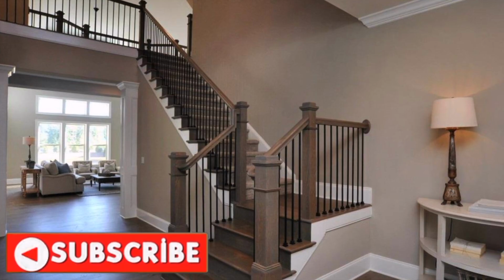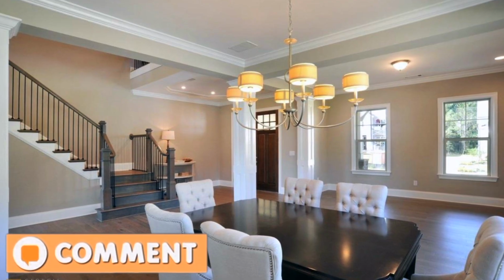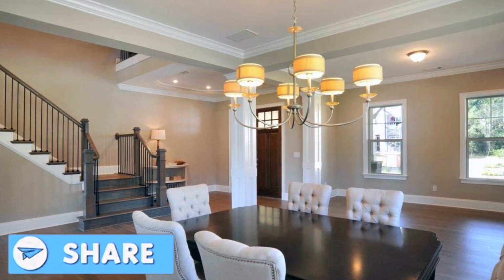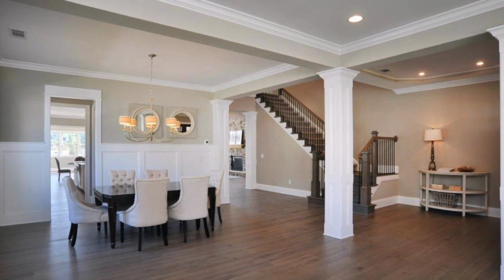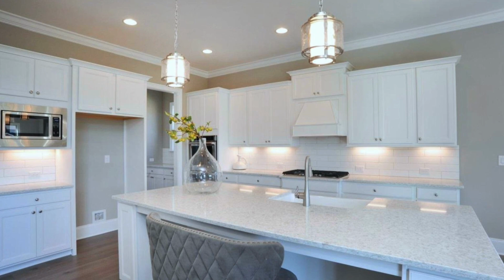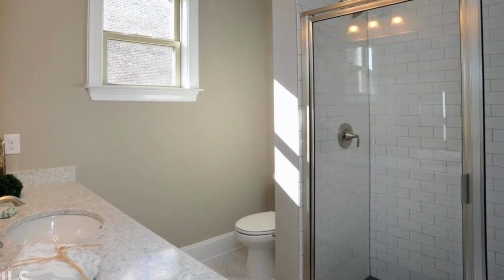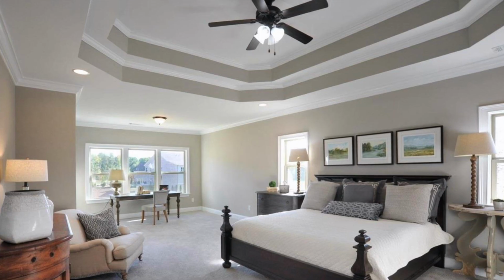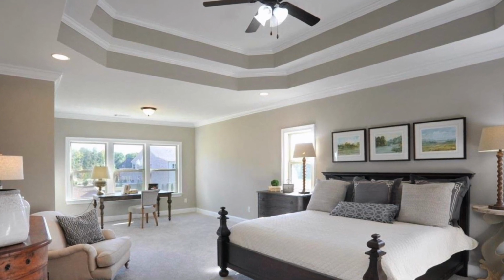EVA MARCILLE HOUSE TOUR | $1,100,000 | ATLANTA DREAM HOME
This is the Atlanta home of Eva Marcille worth $1,100,000. If you…

-Want to sell your home
-Need help finding your future home
-Need property management
-Want you home featured on our channel

The accuracy of all information is deemed reliable but not guaranteed and should be independently verified.

JULIO M DAVILA, Real Estate Professional
Northeast Atlanta Metro Association of Realtors
TRITORI REALTY GROUP ATLANTA